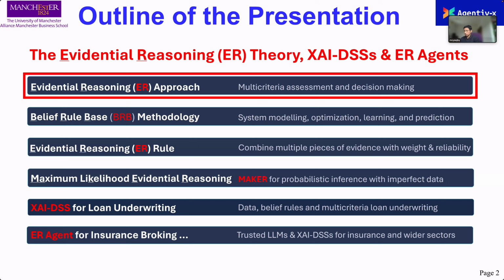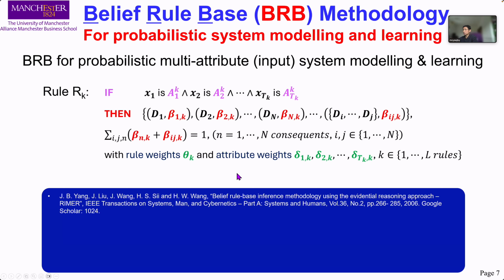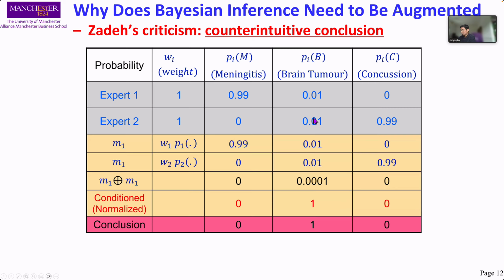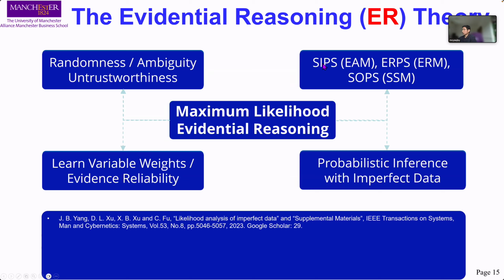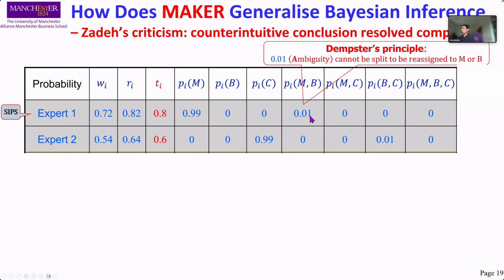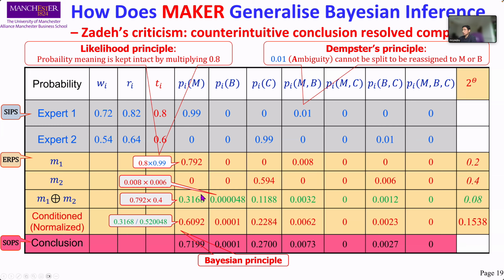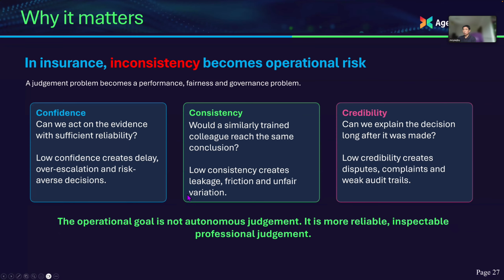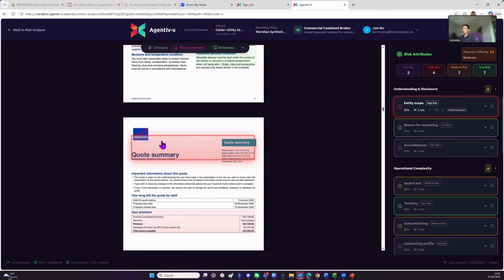The Evidential Reasoning (ER) Theory and XAI-DSSs – ER Agents for Professional Services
ACL SIG-FinTech × TFAI Webinar Series

Title: The Evidential Reasoning (ER) Theory and XAI-DSSs – ER Agents for Professional Services
Speaker: Jian-Bo Yang

This talk shares experience from developing the Evidential Reasoning (ER) theory, drawing on decision science, systems science, control engineering and AI, and from applying it to build explainable decision-support systems and platforms for professional services that are accessed worldwide.